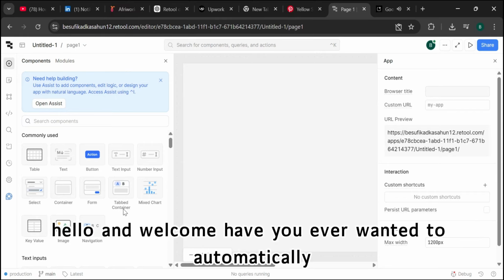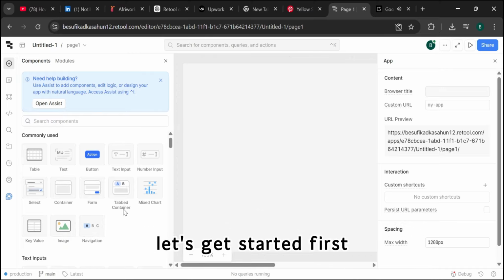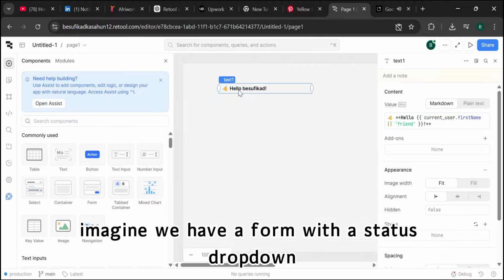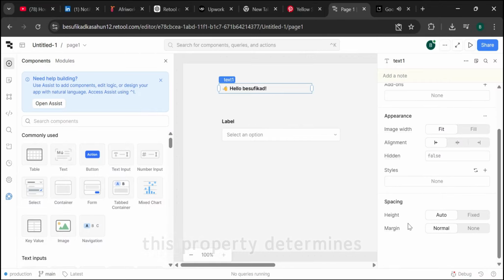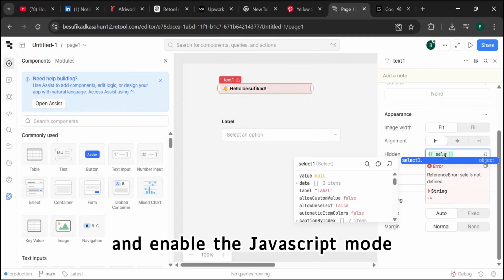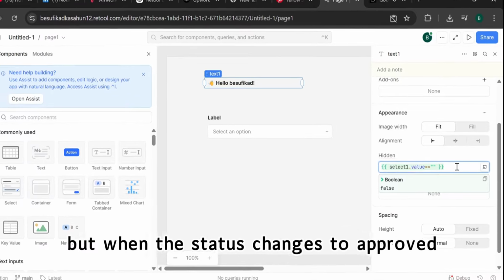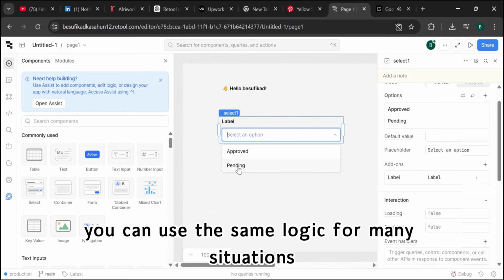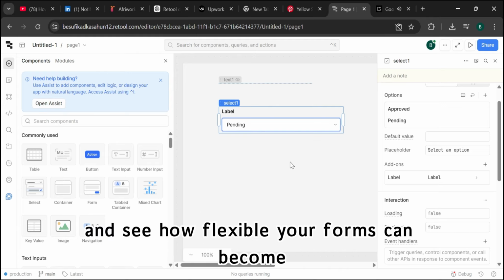How to Enable and Disable Fields Dynamically in Retool (Step-by-Step Tutorial)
In this tutorial, you'll learn how to enable and disable fields dynamically in Retool based on selected values.

Dynamic forms improve user experience by controlling when users can edit certain fields. In this video, we demonstrate how to use Retool’s JavaScript expressions to automatically enable or disable input fields depending on the value selected in another component, such as a dropdown.

What you'll learn in this tutorial:
• How to create a form in Retool
• How to add dropdown and input components
• How to use the Disabled property
• How to write simple JavaScript expressions in Retool
• How to build dynamic forms that respond to user input

Example logic used in the tutorial:

{{ statusSelect.value === "Pending" }}

When the dropdown value is "Pending", the field becomes disabled. When the value changes, the field automatically becomes editable again.

This method can also be used for many other cases, such as enabling fields based on user roles, selected options, or database query results.

If you're building internal tools with Retool, this technique will help you create smarter and more interactive forms.